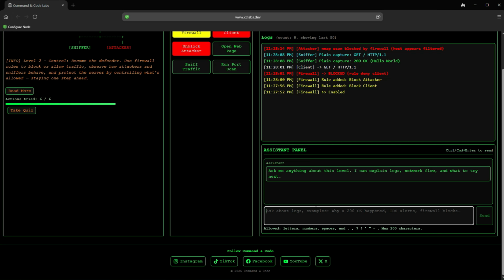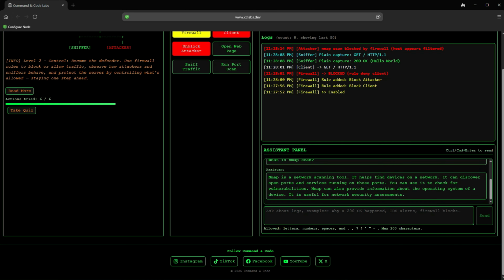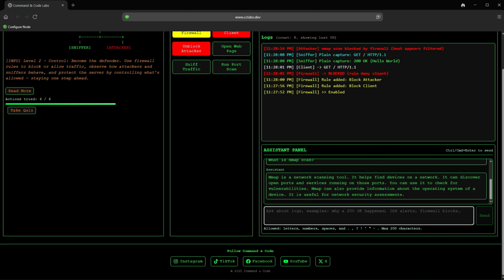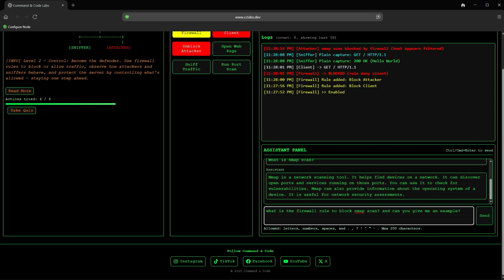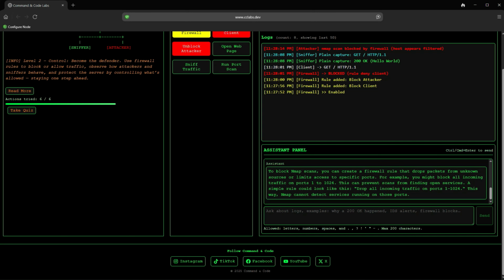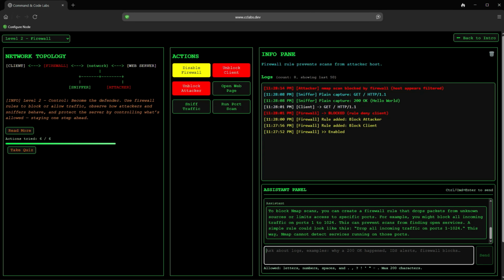Command & Code - Level 2 Firewall with AI Assistant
Command & Code is a dummy interactive lab (maybe for now) designed for beginners to study and practice network security concepts.

Demo Level 2: Firewall with a new real-time AI assistant - OpenAI API.
Enable/disable firewalls, block client/attacker traffic, and understand packet filtering.

Each level provides guided instructions, interactive simulations, and quizzes to reinforce learning. Progress is saved between sessions.

Key Features (At published time):
- Interactive network topology and action panel for hands-on learning
- Simulated attacks and defenses (firewall, IDS, IPS, TLS)
- Real-time logs and info pane for feedback
- Real-time AI Built-in Assistant real
- Quizzes to test understanding at each level
- Progress and quiz unlocks are saved in your browser
- Ability to reset progress and start over
- Modern UI built with React and Vite